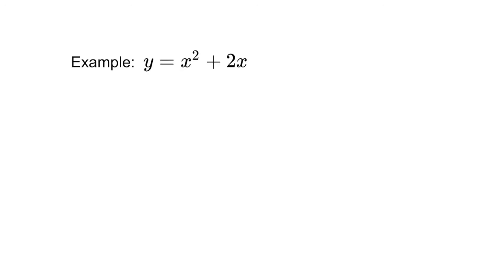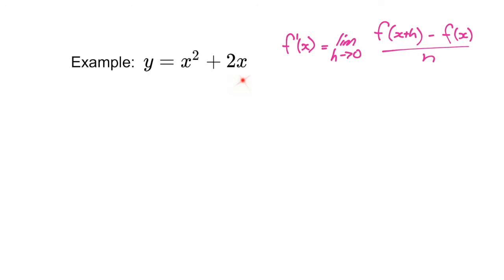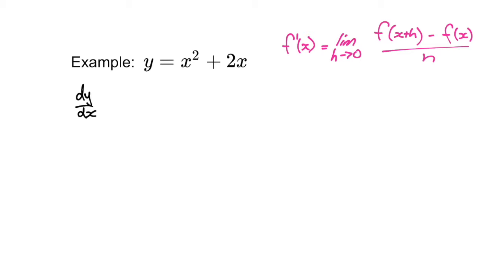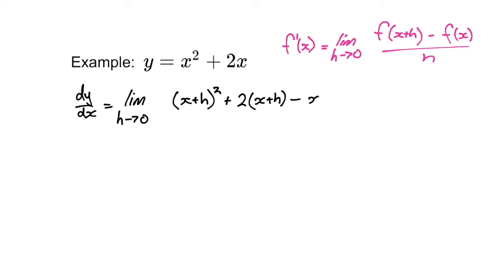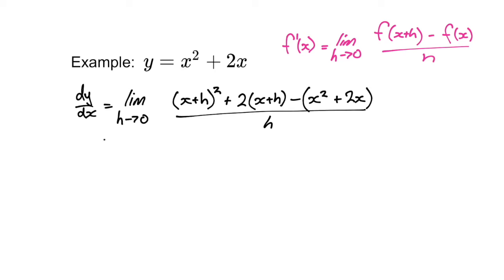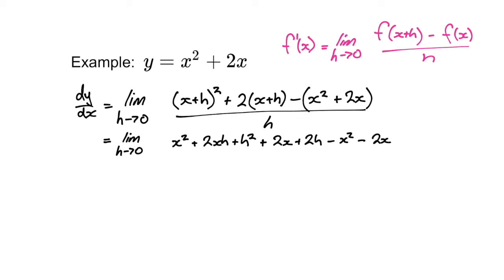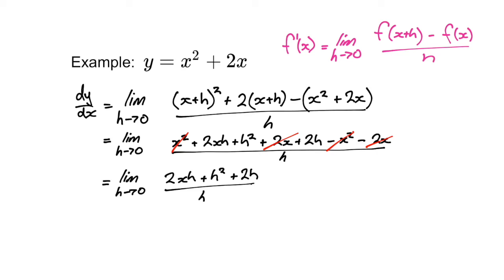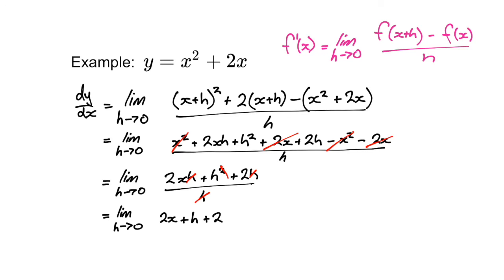Differentiation from First Principles Example 1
This work is based on the Australian Curriculum taking the derivative from First Principles with an Example